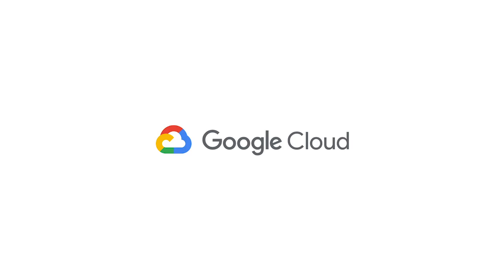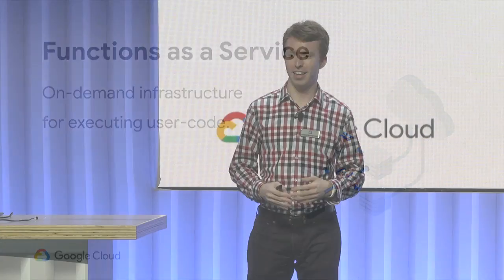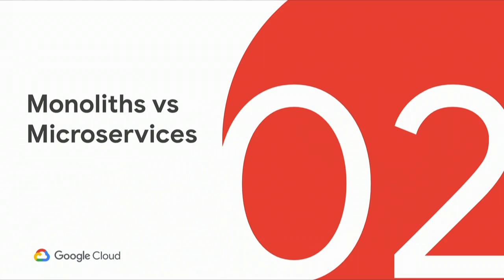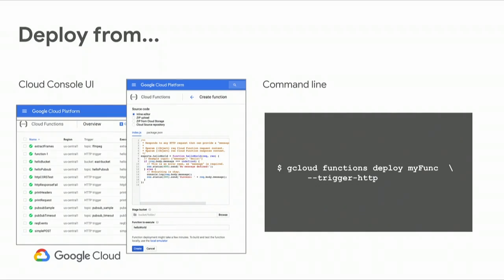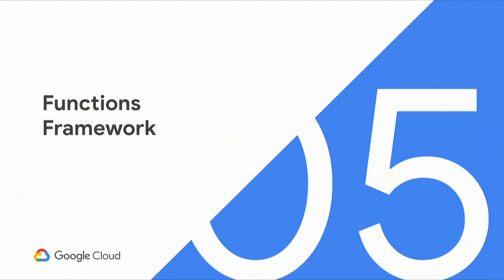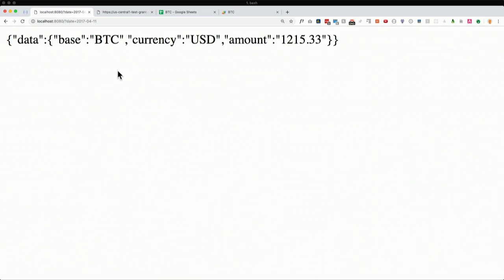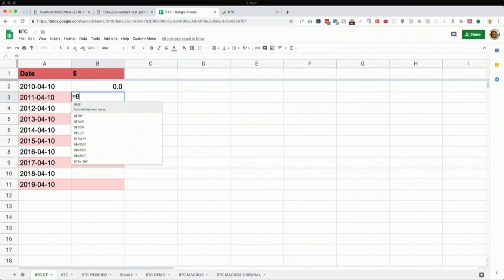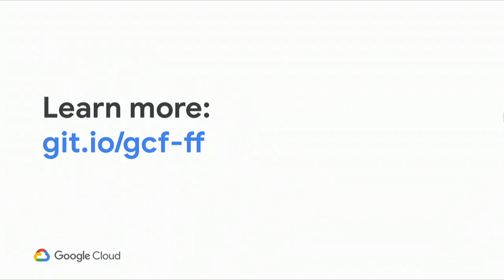Functions as a Service (Cloud Next '19)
Google Cloud Functions makes it easy for developers to run and scale code in the cloud and build event-driven serverless applications. In this session you'll learn about the latest updates with Google Cloud Functions along with a few demos of Functions working in action!

Speaker(s): Grant Timmerman

product: Cloud - General; fullname: Grant Timmerman; event: Google Cloud Next 2019;